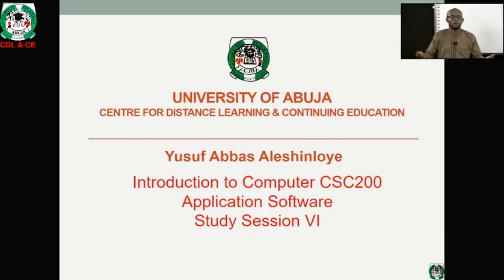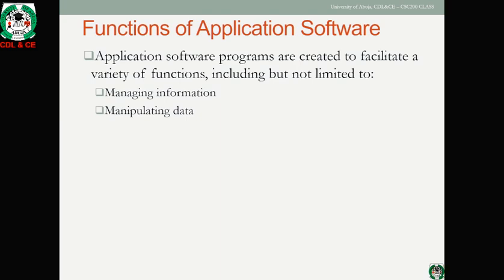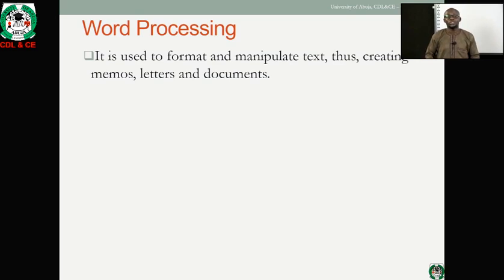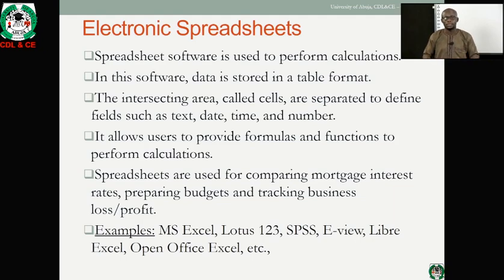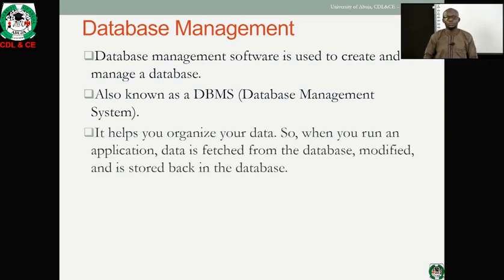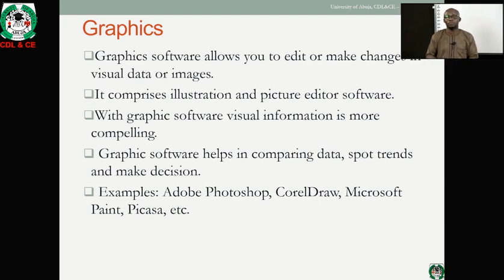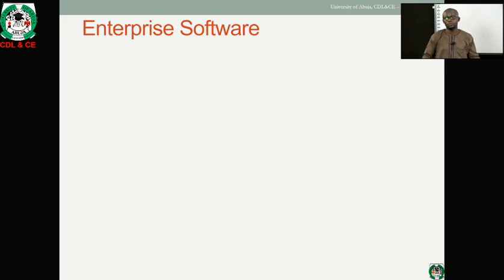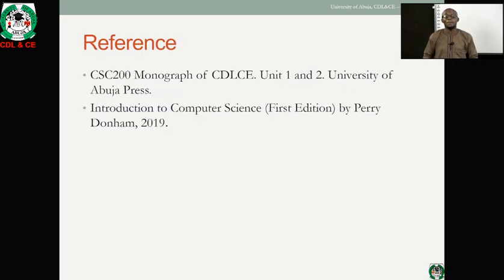CSC 200 Concepts Of Application Software Mkv 1